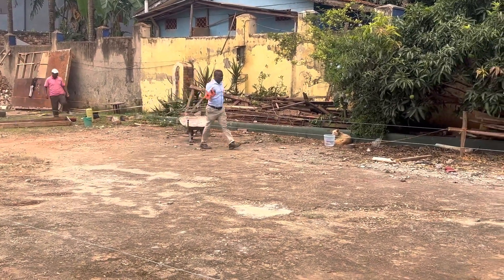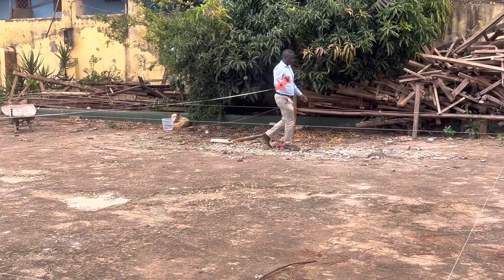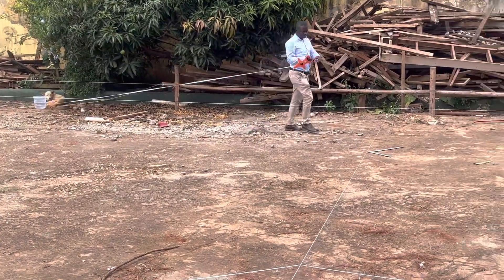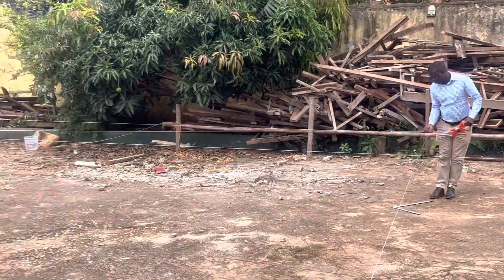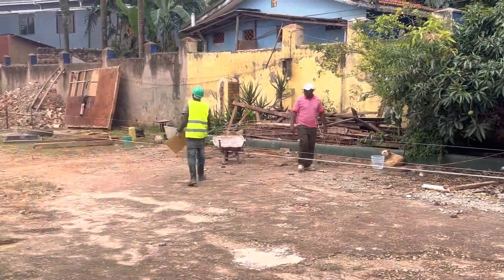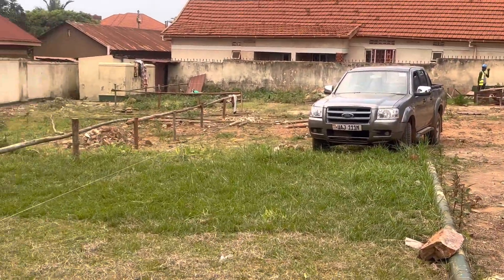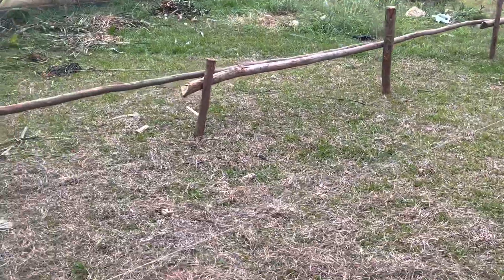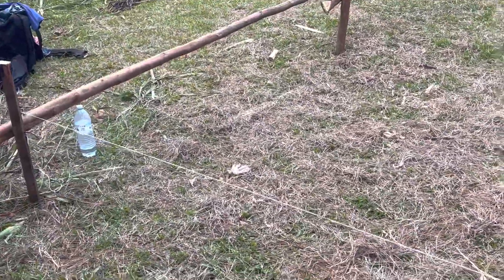Real Estate in Uganda - Architect confirming site layout and set out as per rules and regulations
THE DORCHESTER LUXURY CONDOS
4 bed, 4.5 bath, 205sqm, $180,000
UNDER CONSTRUCTION
Elevator, Generator, Pool, Gym, Security,
CCTV, DSTV, Fiber, Walk-In Closets,
2 Car Parking Each, High ROI 12%
PRIME LOCATION - NTINDA KIWATULE
Landsend Homes Limited - Building for Ugandans in the Diaspora.
If you are a Ugandan in the diaspora and you would like to build in Uganda, or if you do not have any trustworthy people in Uganda who can help you build, or if you are tired of being cheated in unscrupulous or shoddy work transactions, please contact us and let us put you at peace. Do not be afraid to call, no project is too small for us.